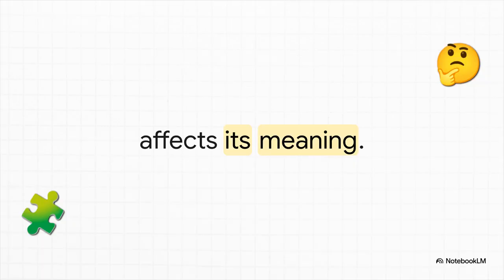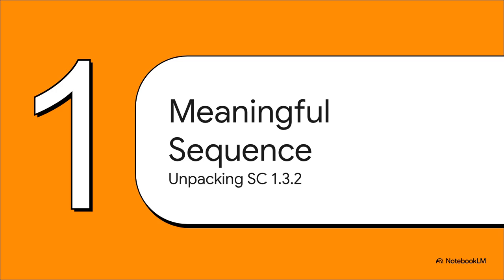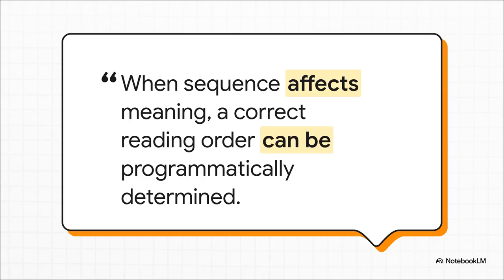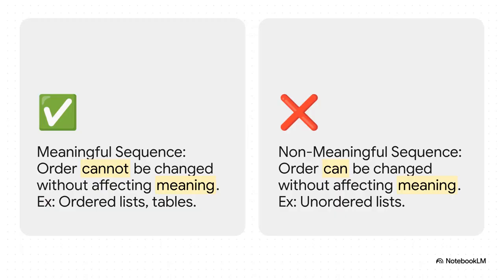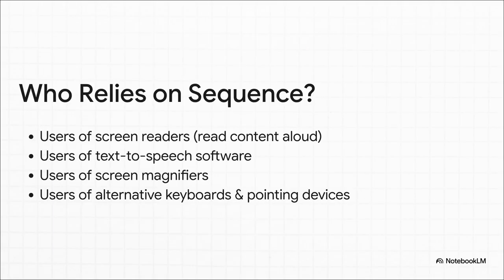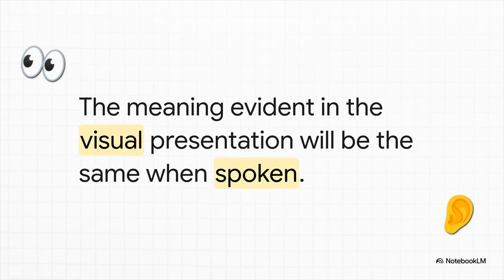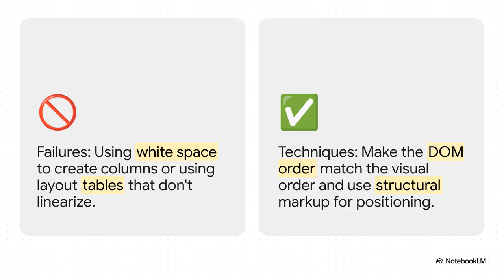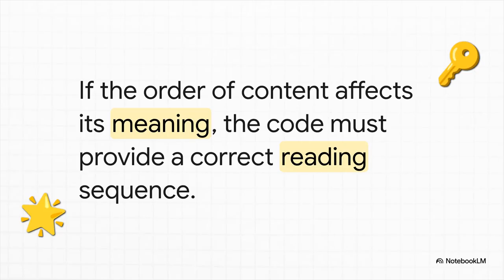WCAG 1.3.2 Meaningful Sequence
Understand the importance of WCAG Success Criterion 1.3.2, Meaningful Sequence, which mandates that the order of content on a webpage must preserve its meaning when read by assistive technologies. Learn how to ensure your web content is coded and structured to maintain a logical reading order that users relying on screen readers or other assistive devices can follow accurately. This video includes examples, common pitfalls like CSS layout issues, and tips for achieving compliance to create accessible digital experiences.